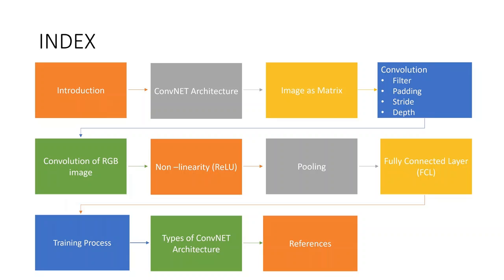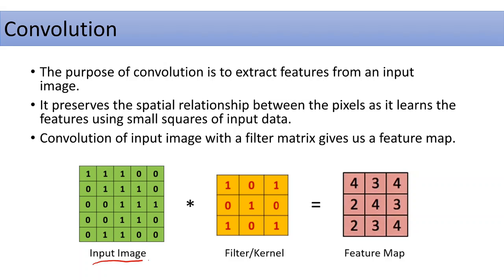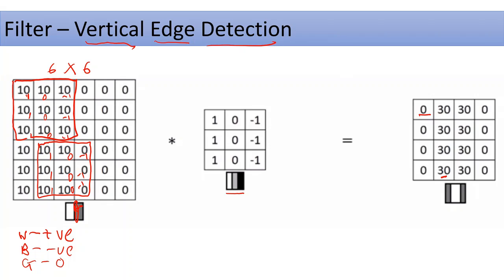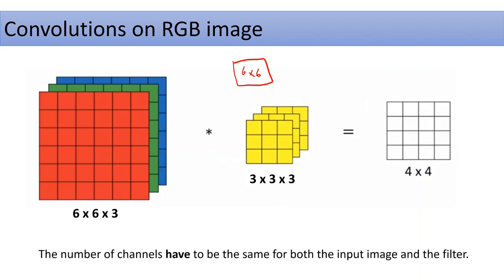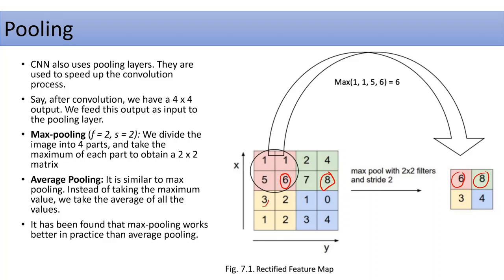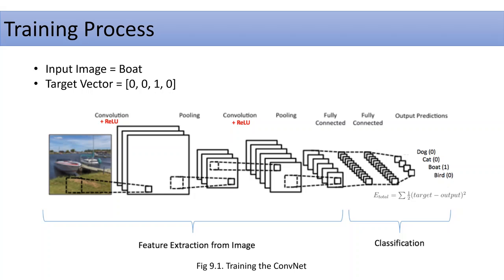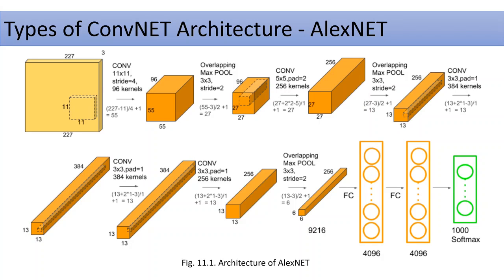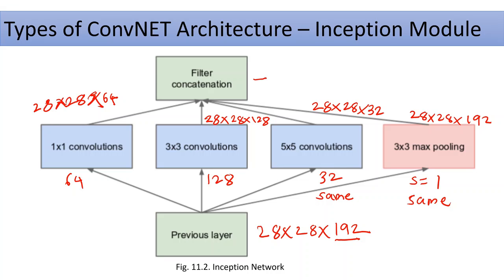Convolution Neural Network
General Discussion on basic concepts of CNN
Explanation of two  CNN architecture

References:

Ujjwalkarn. (2017, May 29). An Intuitive Explanation of Convolutional Neural Networks.
/@pietz. (2018, February 07). An Introduction to different Types of Convolutions in Deep Learning.
AlexNet - ImageNet Classification with Convolutional Neural Networks. (2018, November 01).
/@thatbrguy. (2018, May 30). A Simple Guide to the Versions of the Inception Network.